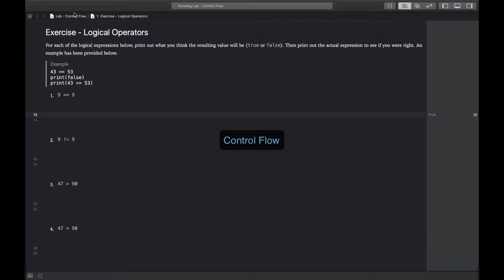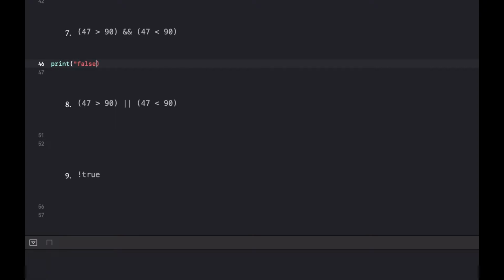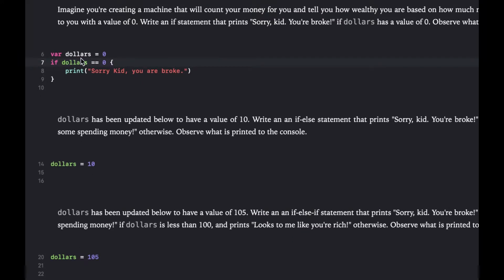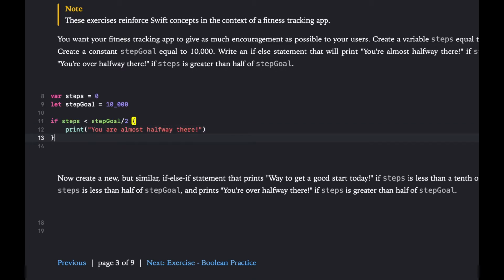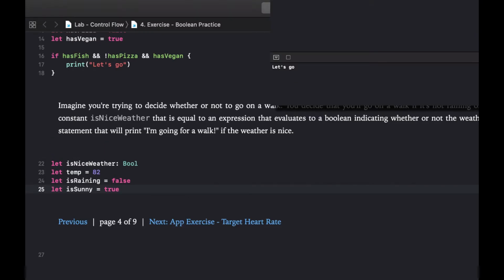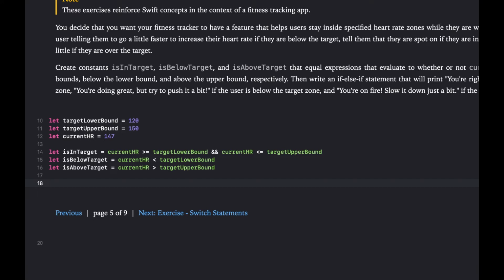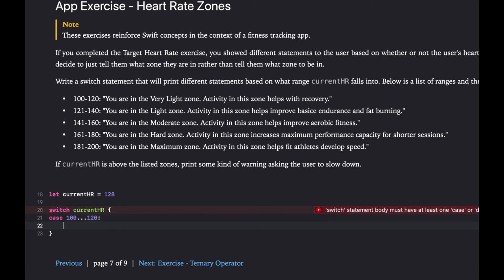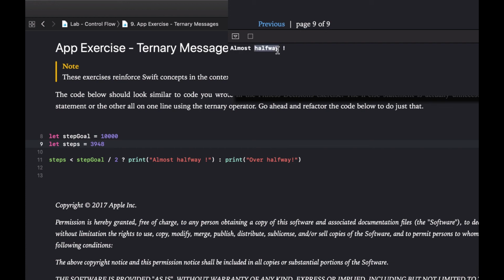Control Flow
This video covers Unit 1.4 of the App Development with Swift. The topic on Control Flow started with basic concepts on boolean values and test of logic. After that, it covers the few common types of programming logic to control the flow of programs:
1. if and if-else
2. switch
3. ternary operator

Chapters
Page 1 – 0:10
Page 2 – 6:43
Page 3 – 12:23
Page 4 – 14:31
Page 5 – 20:19
Page 6 – 23:59
Page 7 – 26:25
Page 8 – 28:48
Page 9 – 30:40